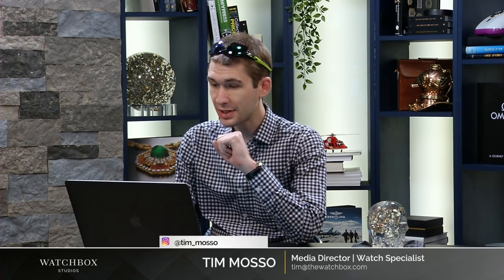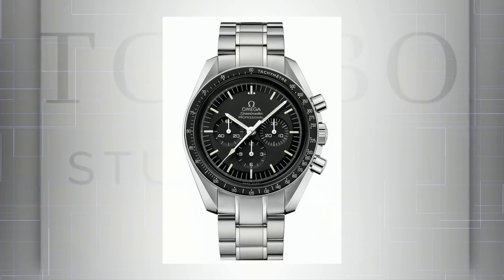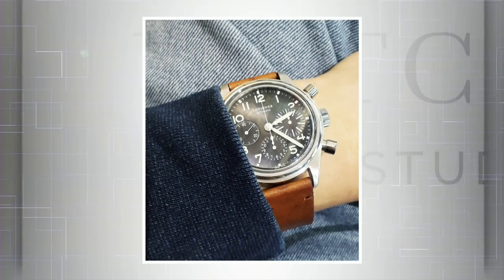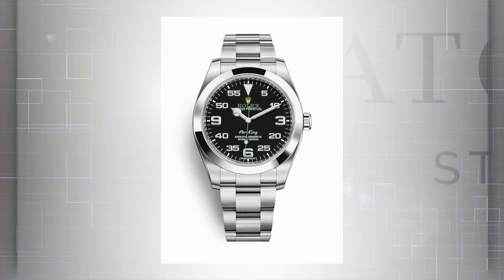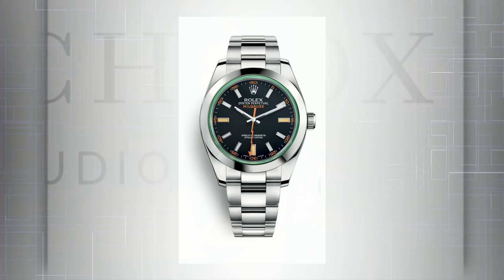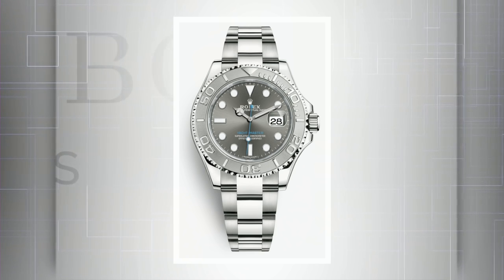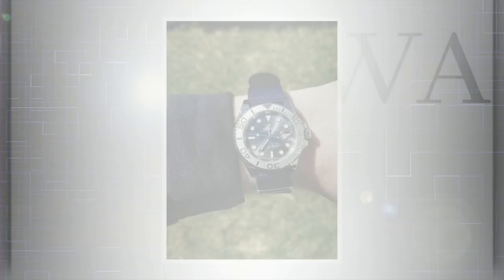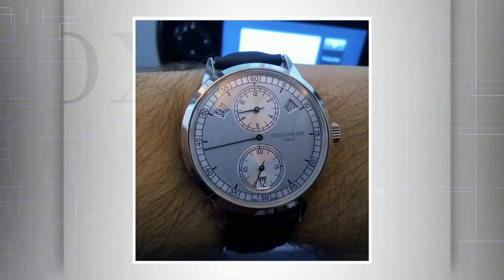Rolex Without Waiting: Omega Speedmaster Alternatives; Investing in Patek Philippe? Breguet's Future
WIN a $2,700 Horological Sculpture!

WatchBox Instagram: @watchbox_global
Follow Tim Mosso on Instagram: @tim_mosso

Tim Mosso discusses Rolex watches that you can buy – right now – without waiting or paying a premium on the preowned watch market. The Rolex Submariner 114060, the Rolex Yacht Master 116622, the Rolex Milgauss 116400, the Rolex Air King 116900, and the Rolex Explorer II 216570 all fit the bill. We consider practical alternatives to the Omega Speedmaster Professional Moonwatch including options from TAG Heuer, Breitling, and Eberhard. Tim considers a number of reasons why a watch buyer shouldn’t worry about the resale value of pre-owned Patek Philippe Calatravas, and we review the reasons why most watches – even Patek Philippe references – shouldn’t be considered as traditional investments. Tim responds to a viewer’s question about how a watch collector’s tastes might change by reviewing the top acquired tastes in the world of watch buyers and watch collectors. We discuss the entire range of acquired tastes; non-round watches; deployant clasps, luxury quartz watches (or quartz luxury watches!), gems – including diamonds – on men’s watches; manual wind watches, watches with skeletonized dials; world time watches (worldtimers); ultra-light case materials on luxury watches; and luxury watches that cost over $10,000 U.S. All of this luxury watch content will feature tonight alongside wrist shots from our global audience of watch collectors. Our audience will offer its commentary alongside Tim’s thoughts during this interactive wristwatch web show.